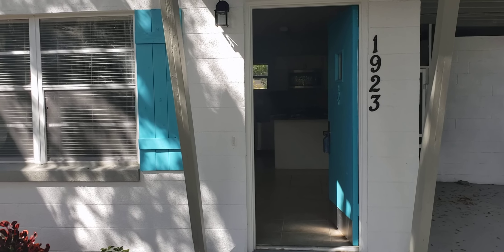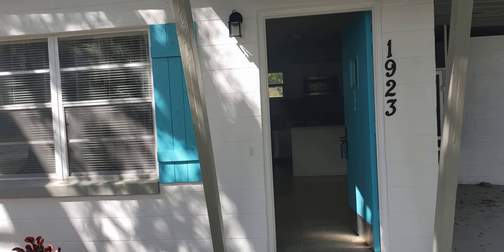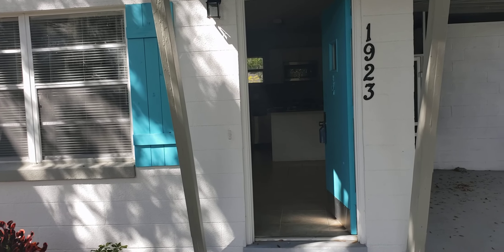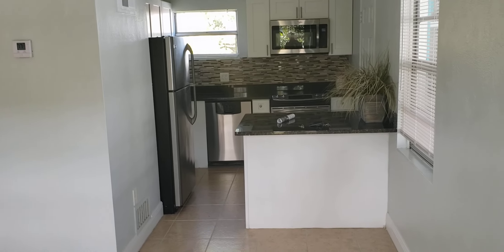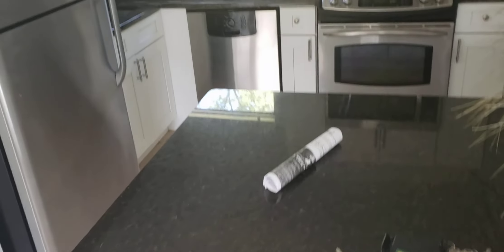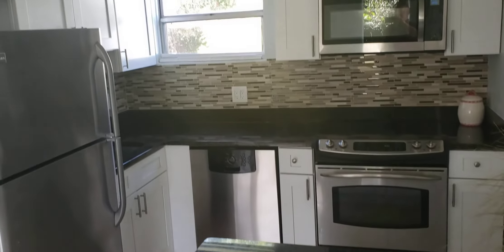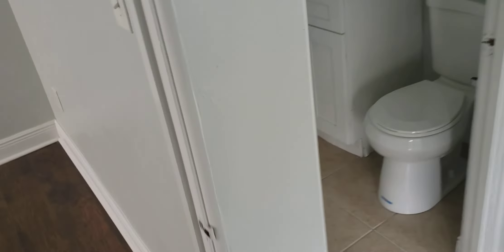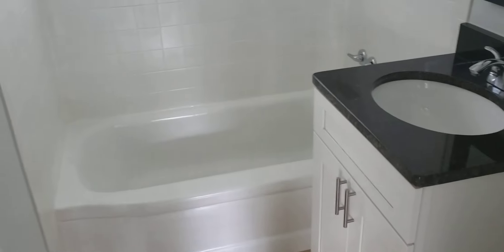Top Winter Park Realtor Scott Garrison | Temple Terrace | 1923 Carrigan Ave, Winter Park, FL 32792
Best Realtor Virtual Tour of the Winter Park Real Estate Property taken by Re/Max Town & Country Top Orlando Realtors Scott & Wes Garrison of The Garrison Brothers Realtor Team located at: 1923 Carrigan Ave, Winter Park,  FL 32792 in Temple Terrace subdivision

Looking for one of the Best Real Estate Realtors in Winter Park or 32792  ?

It is so difficult to get a true Picture of what a Central Florida Winter Park Real Estate Property really looks like, or how the actual neighborhood feels, from looking at Pictures online on Zillow, or Realtor.com alone. You can trust Top Realtors Scott & Wes Garrison with ReMax Town & Country and the Garrison Brothers Real Estate Team to provide you an in-person vision of the most interesting or Best Central Florida Properties for Sale today here! As one of Central Florida’s Best Realtors, Scott Garrison has been Actively selling Orlando and Central Florida Real Estate his entire professional life for the past 29+ years!